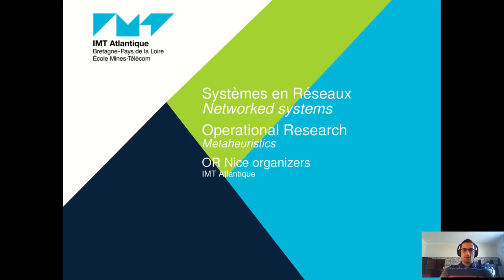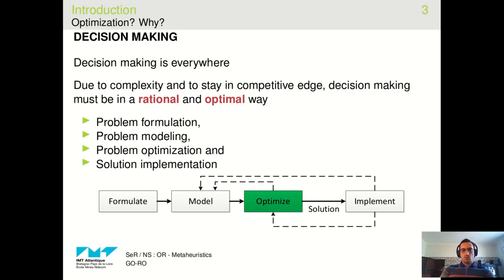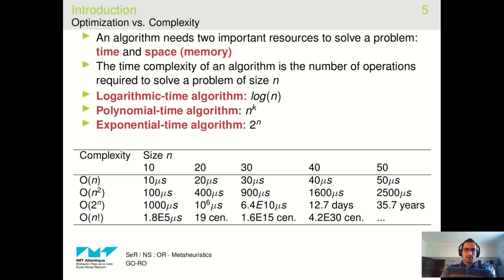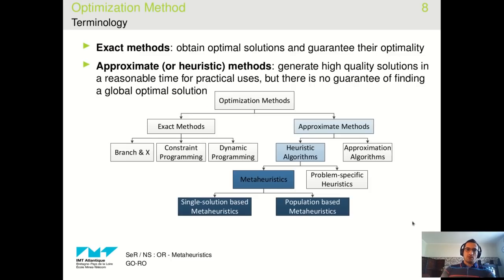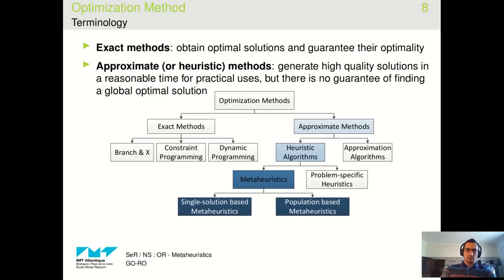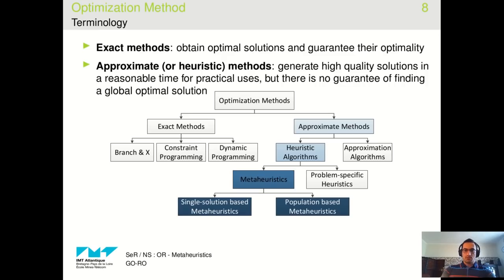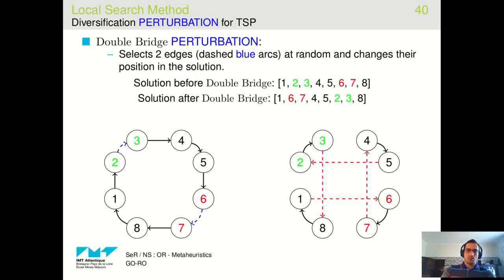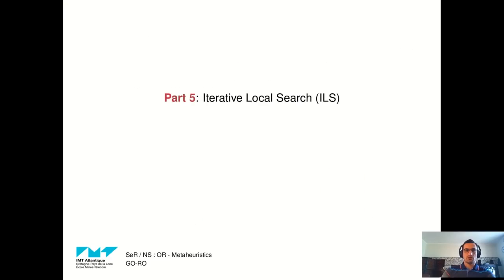Metaheuristics Lecture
In this video, you learn about metaheuristic algorithms to solve optimization problems